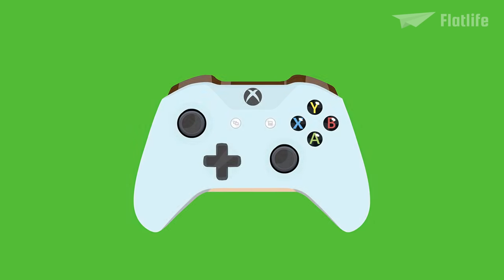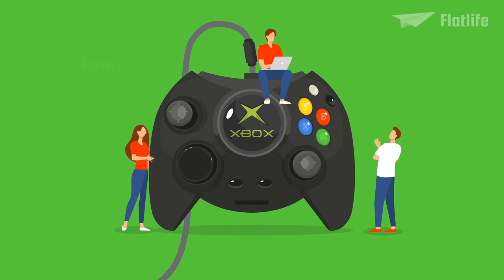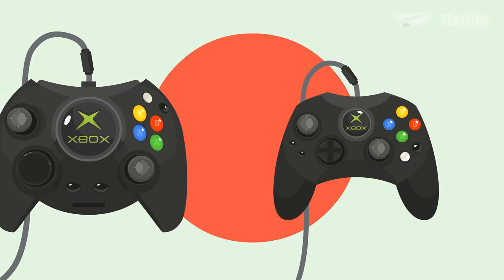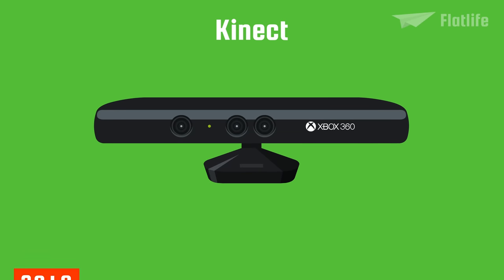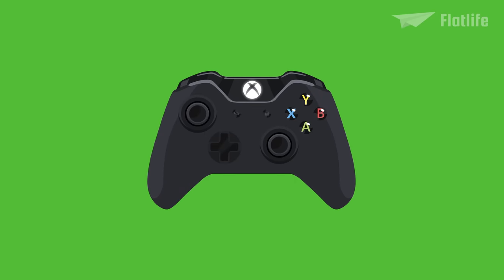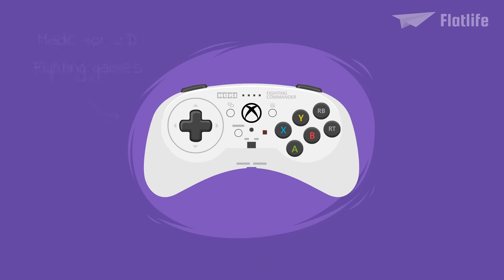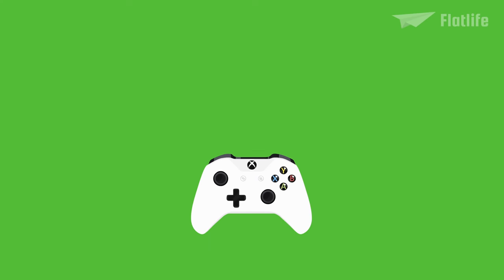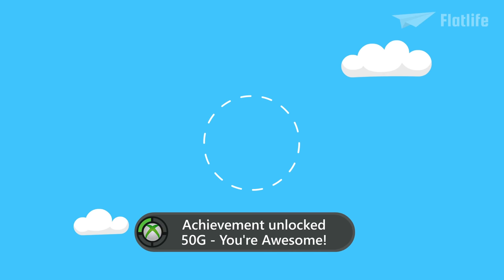Evolution of Xbox Controllers (Animation)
00:00 Intro
00:47 Xbox Controller (The Duke)
03:03 Xbox Controller S (Akebono)
03:43 Xbox 360 Controller
05:19 Xbox Kinect
05:42 Xbox Kinect 2.0
06:13 Xbox One Controller
07:47 Xbox Elite Wireless Controller
08:20 Xbox One S Controller
09:03 Xbox Adaptive Controller
09:36 Xbox Elite Wireless Controller Series 2
10:31 Razer Kishi
11:07 Xbox Series X&S Controller